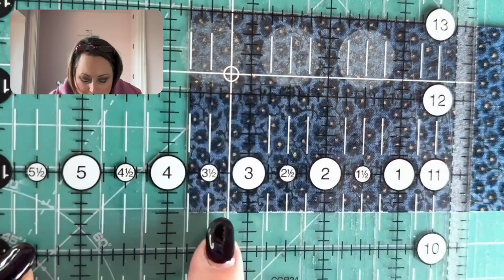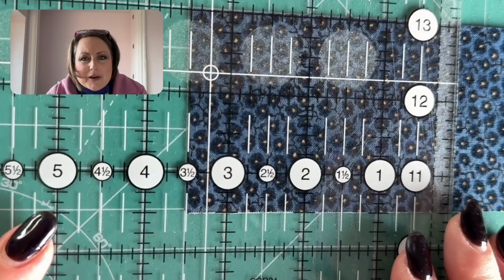✂️ Sub-Cutting Made Easy: A Step by Step Beginner's Guide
Are you new to quilting and puzzled by the term "sub-cutting"? Don't worry, I've got you covered. In this full tutorial, I explain exactly what sub-cutting is and show you how to do it properly, so you can achieve perfect results every time.

I’ve started with the basics, which is how to cut a fabric strip according to your pattern's instructions. Then, I guide you through the process of sub-cutting that strip into smaller pieces, like rectangles or squares, which are the mainstay for a vast majority of quilting projects.

I’ve also covered how to handle joined strips, as these are strips that can end up out of kilter if you don’t line them up properly. Whether you're working with single strips or joined ones, these are essential basic skills for patchwork.

This is the video I mentioned on why you shouldn’t use your cutting mat for measuring:

And if you want to skip to a specific part of the video, here are the time stamps:

0:00 Intro to Sub-cutting
0:46 What is Sub-cutting?
2:38 Creating a Straight Edge To Get You Started
7:09 Sub-cutting your first strip
16:15 Sub-cutting into squares
17:06 Sub-cutting a joined strip
23:25 Recap

Learn Quilting with Me!

👋Join my Facebook community - Confident Quilting For Beginner Quilters for help, advice, free patterns, fun mini challenges and free masterclasses.